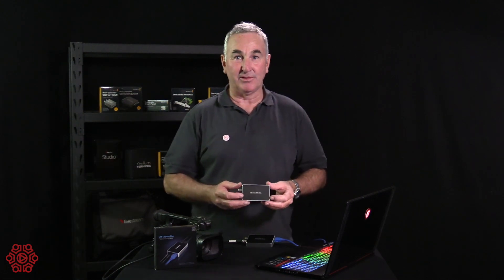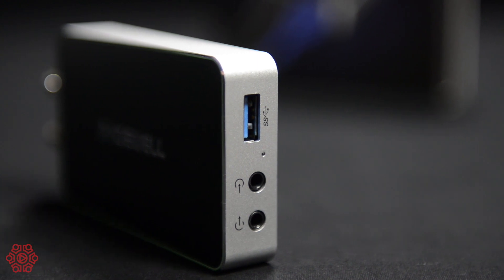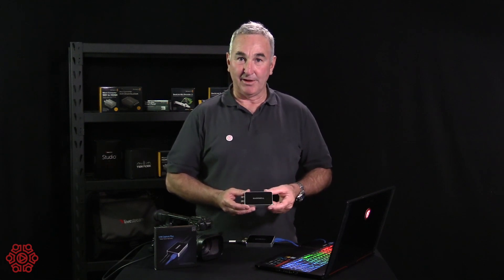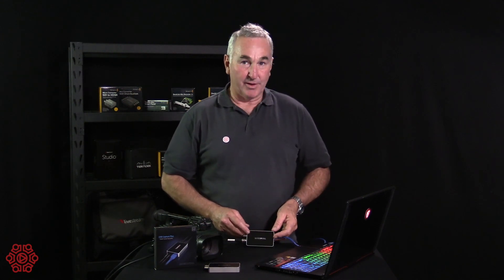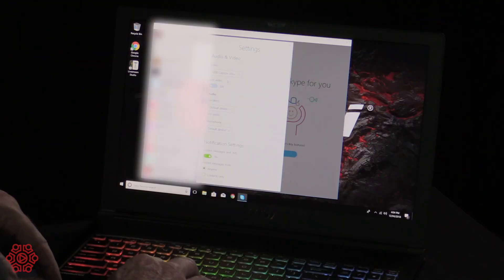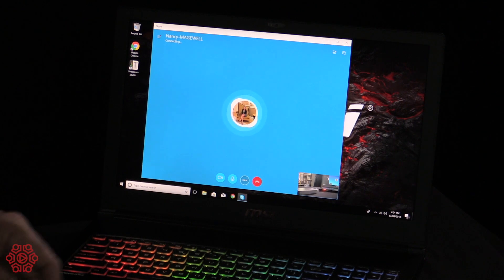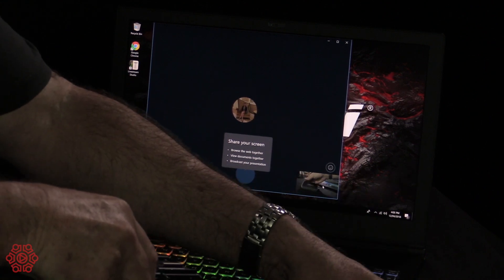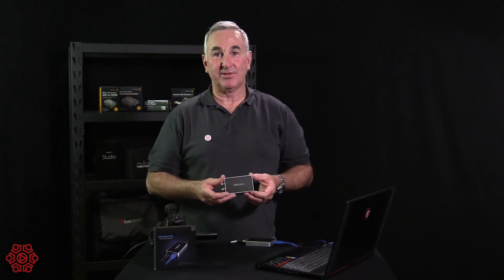Magewell USB Capture SDI Plus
This is the professional USB3 SDI capture you need. Capture SD/HD/3G/ 2K SDI + embedded audio, Loop-through SD/HD/3G/2K SDI, Audio input via Line in, Extract SDI embedded audio and output via Line out